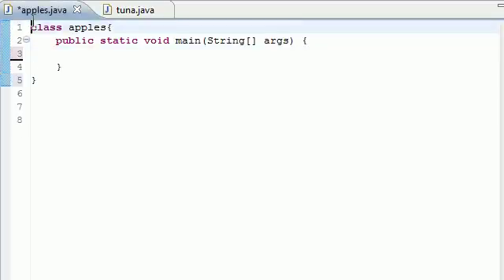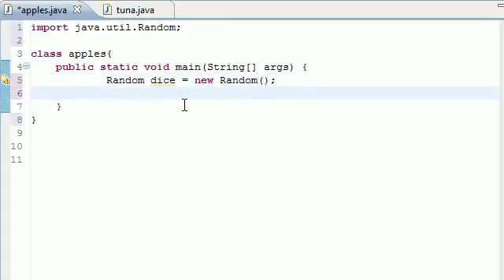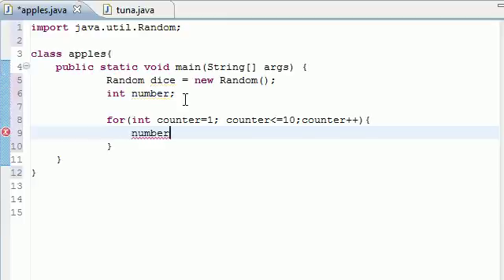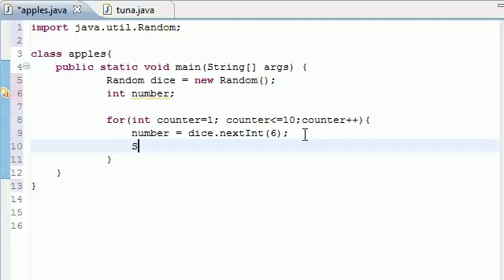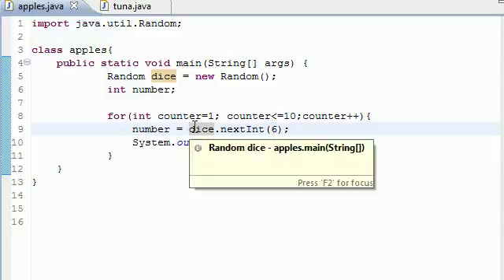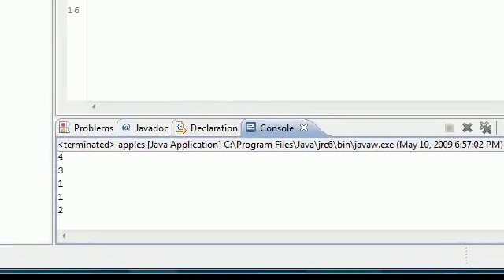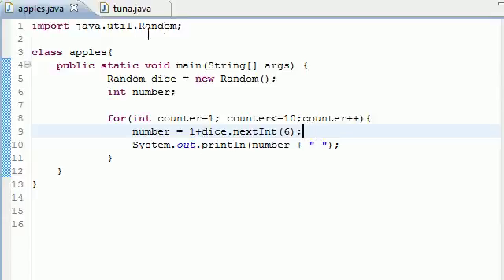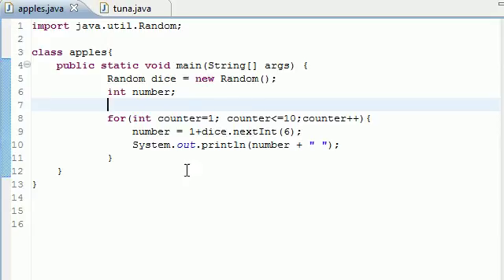Java#26 Random Number Generator